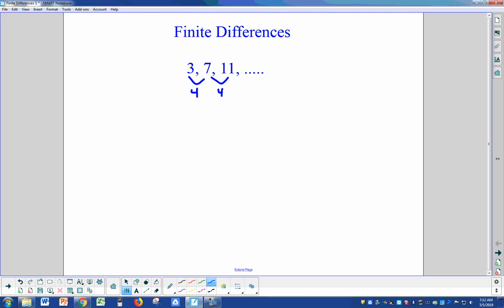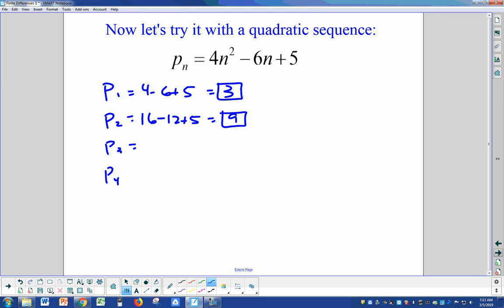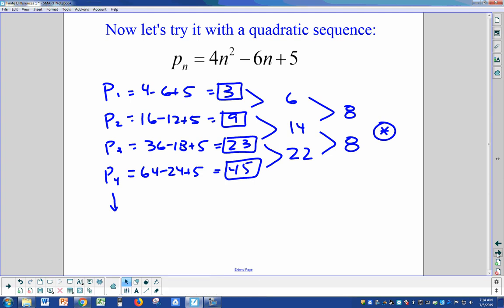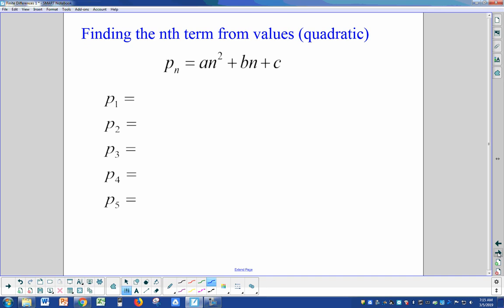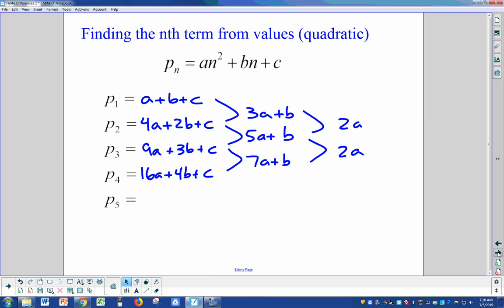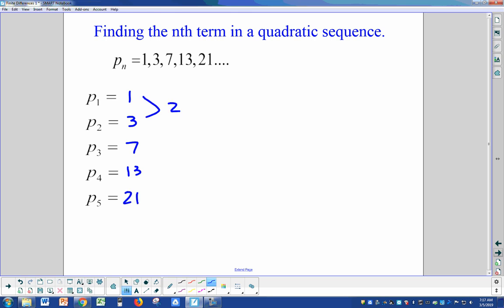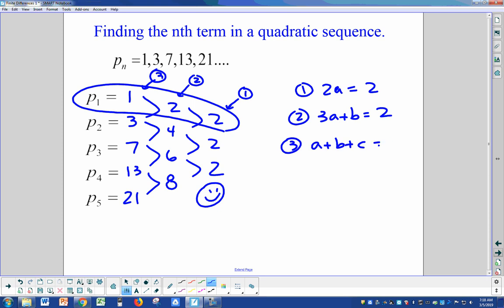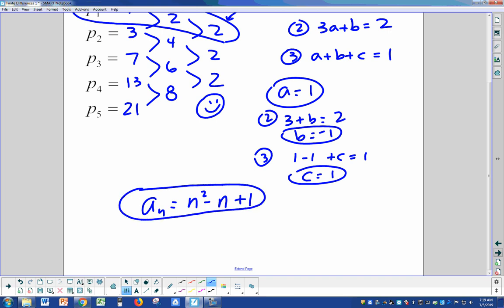Finite Differences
Using finite differences to compute quadratic sequences.